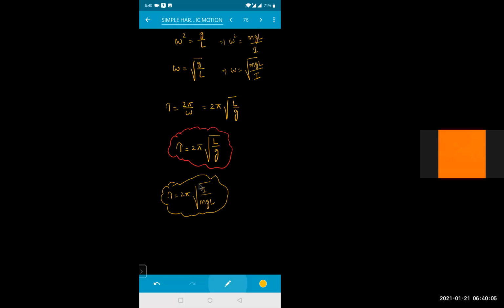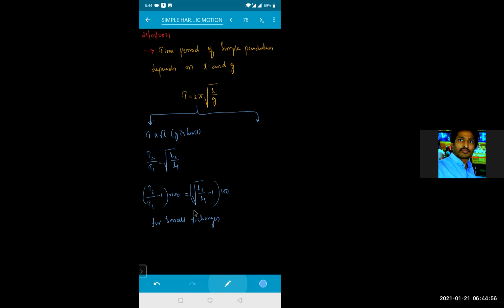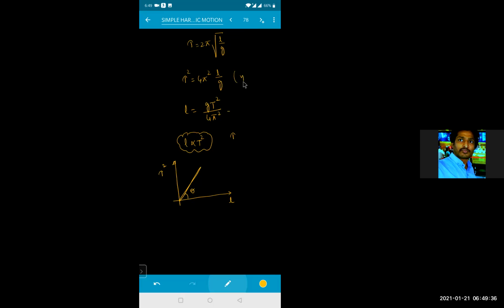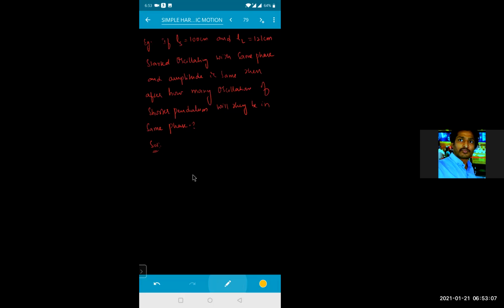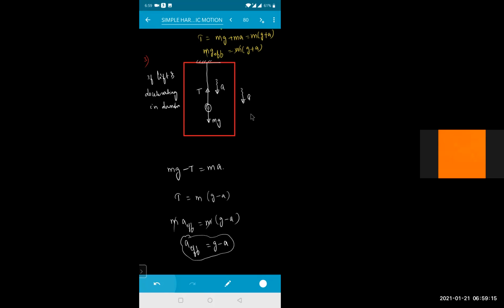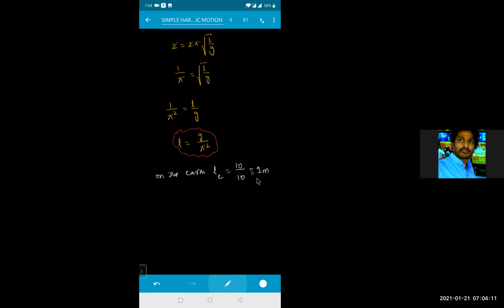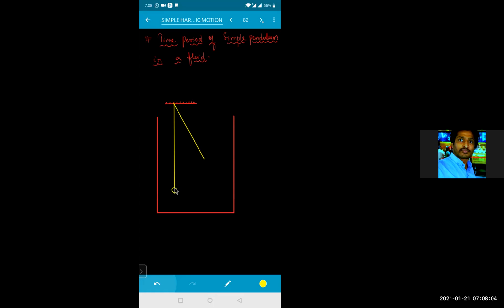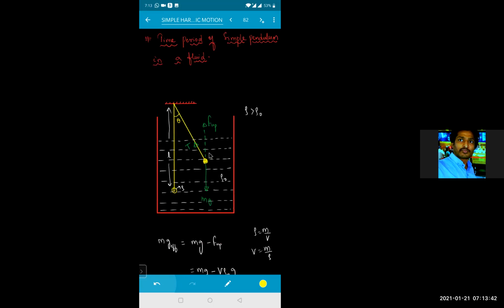SHM 8 {SIMPLE PENDULUM APPLICATIONS AND SPRING CUTTING PROBLEMS}